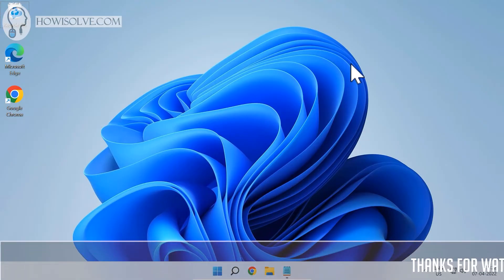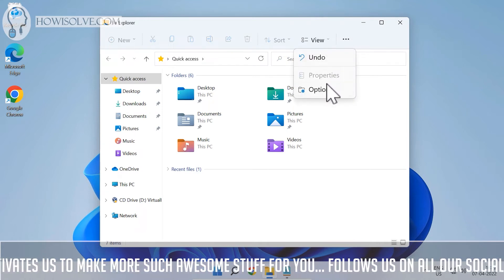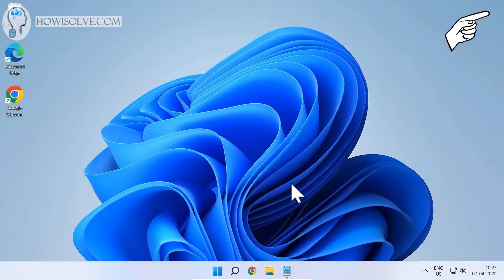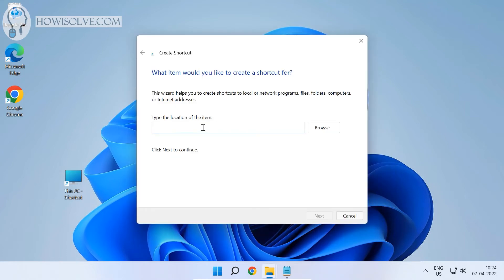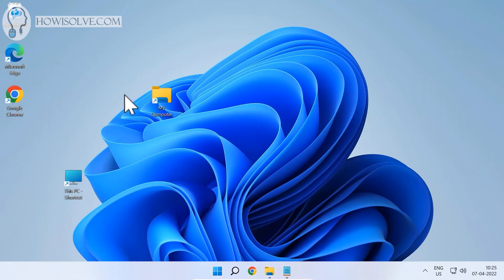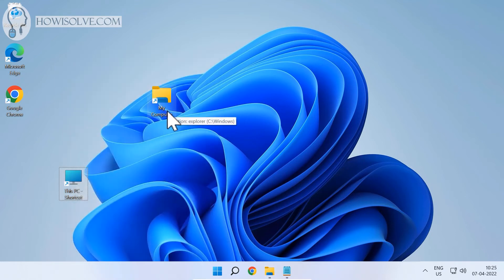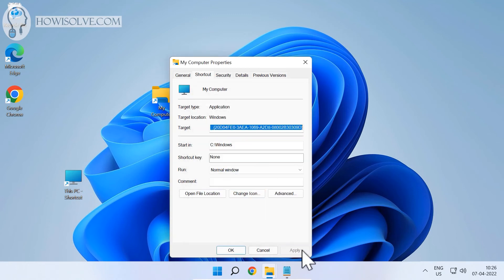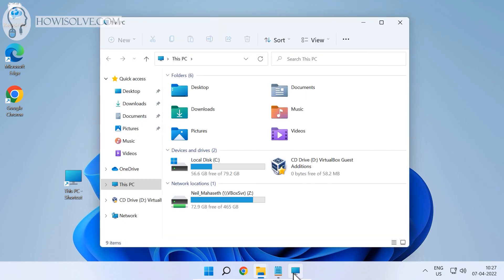How to Pin This PC to Taskbar in Windows 11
Learn how you can pin This PC to Taskbar in Windows 11

▼Copy @ This PC Shortcut Location▼
Explorer.exe shell:::{20D04FE0-3AEA-1069-A2D8-08002B30309D}

▼Copy @ This PC Icon Location▼
C:\Windows\System32\imageres.dll

00:00 Intro
00:49 Method 1 Explorer Open This PC by Default
01:51 Method 2 Create New This PC Shortcut